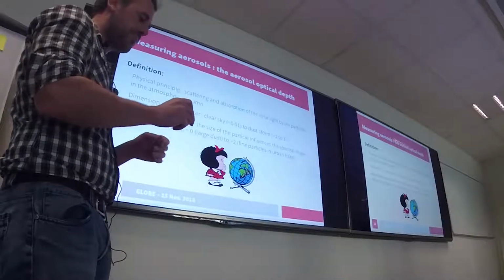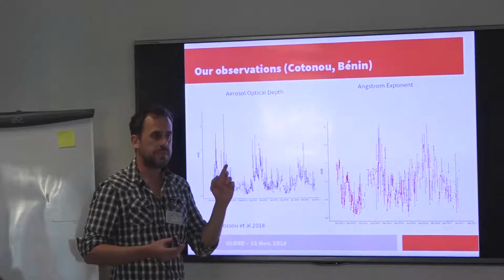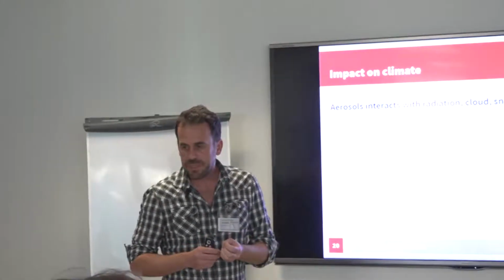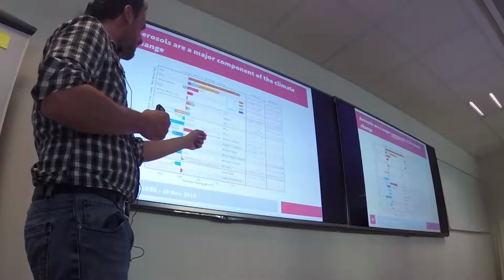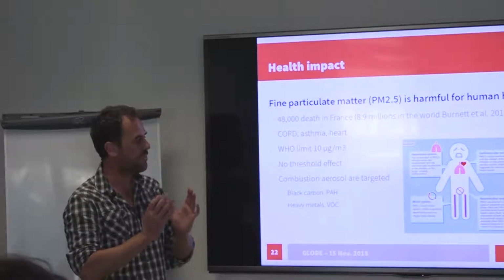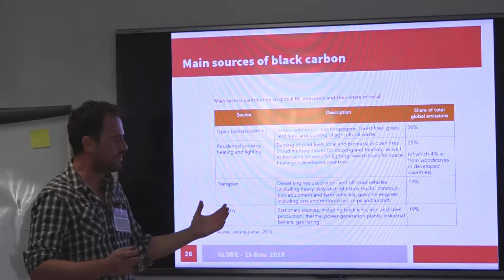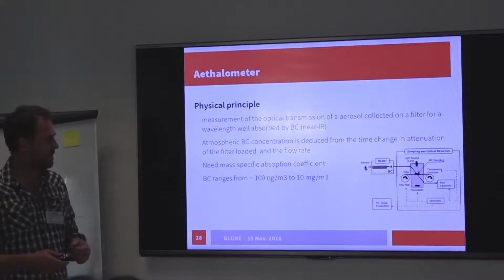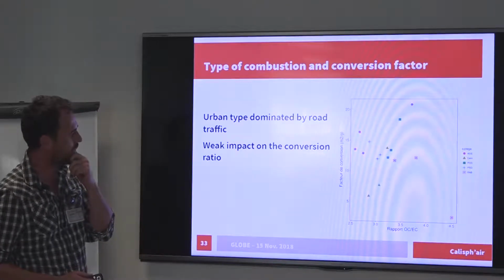Aerosols : Air quality and Climate / Jean François Léon (CNRS) part 2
CNRS Researcher
Laboratoire d'Aérologie
Présentation du 15 novembre 2018 au CNES
Vidéo by Positive Dreams Production/ Antoine Willm